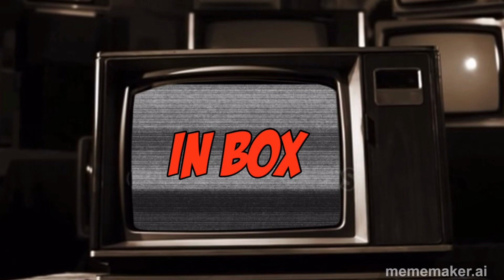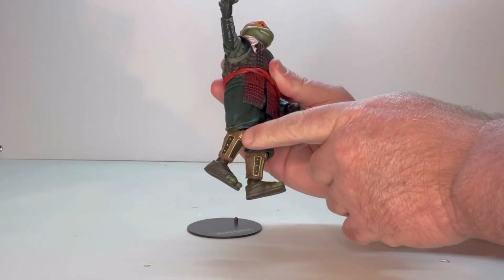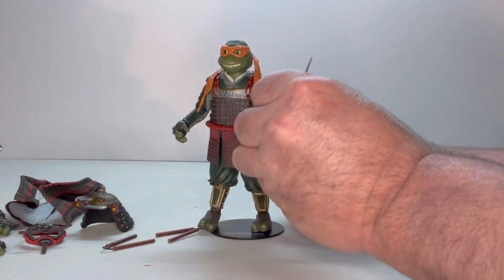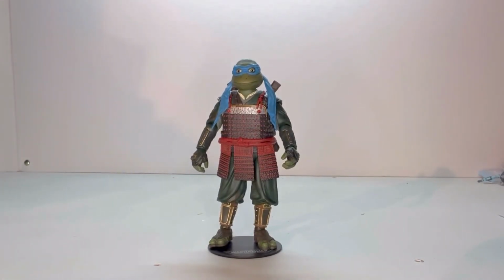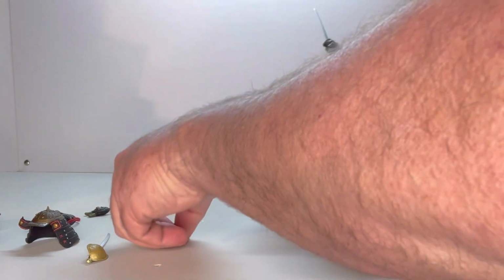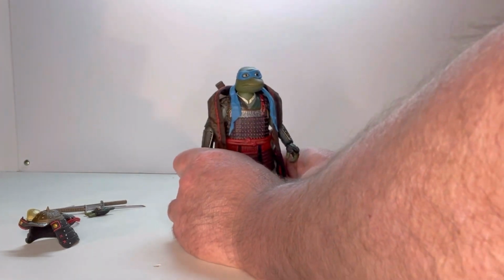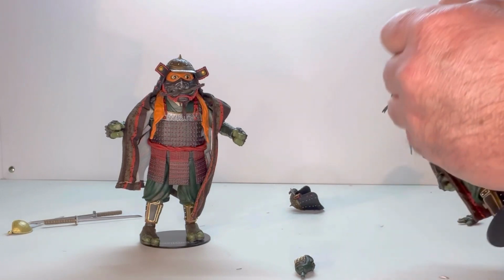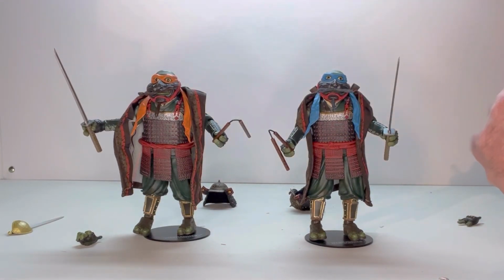Review of Michelangelo and Leonardo set from TMNT3 by NECA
Review of  Michelangelo and Leonardo set from TMNT3 by NECA . This is an in-depth look at the figures and accessories that come with them as well as my thoughts on figures .

Retro con 2024. For ticket prices, celebrity guess ,and more information go

Please leave a comment I would like to hear your thoughts and ideas on this video.